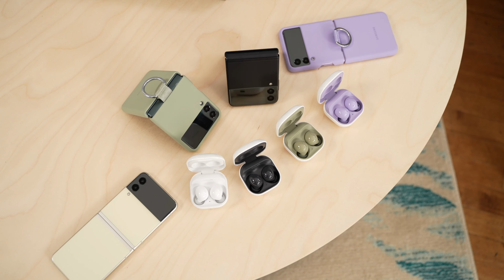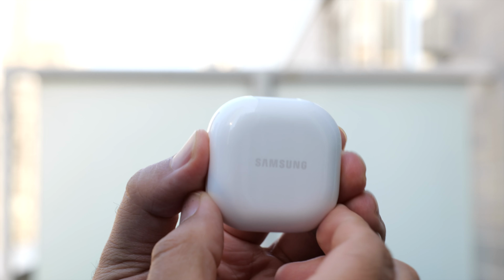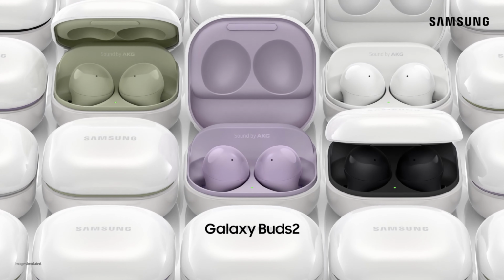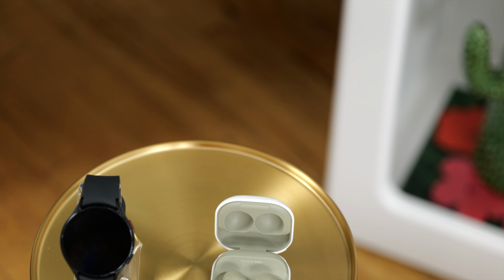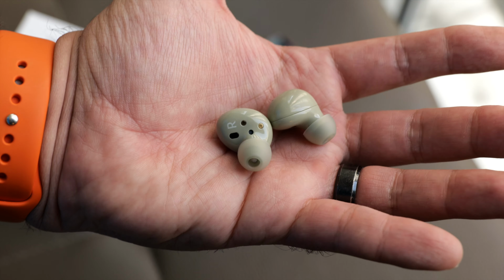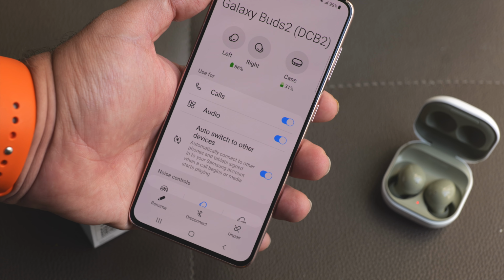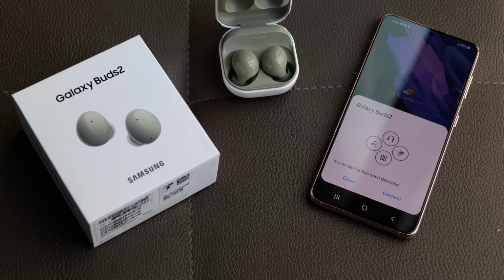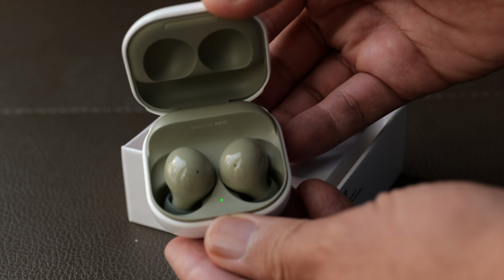Samsung Galaxy Buds 2 Review: Best Buds!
Samsung Galaxy Buds 2 Review: Best Wireless Headphones for Android
The new Samsung Galaxy Buds 2 are a smaller, more compact version of the original and they're perfect for those who want something that's easy to wear comfortably. These earbuds have been improved with some quality-of-life changes like their 15% decrease in size. They're also 20% lighter than before making them easier to carry around all day long!

In this video we review Samsung's latest wireless earbuds, the Galaxy Buds 2. We discuss the pros and cons of these buds, compare them to other models on the market and share some alternatives that you might want to consider before buying, even when comparing the Galaxy Buds 2 vs Galaxy Buds Pro.

MUSIC